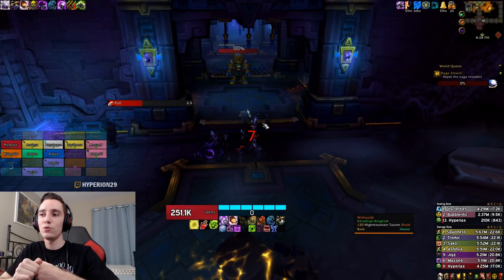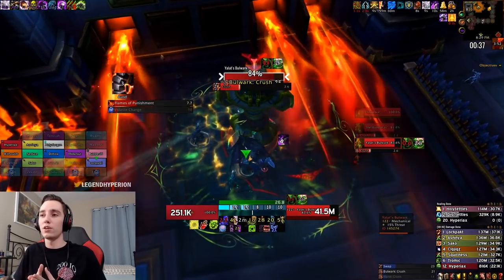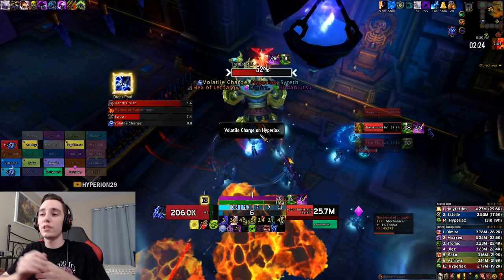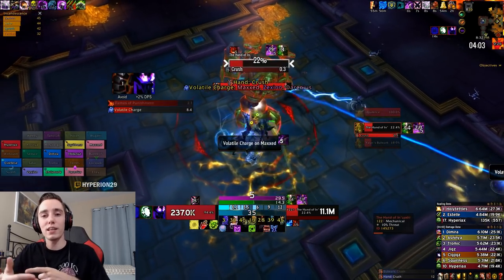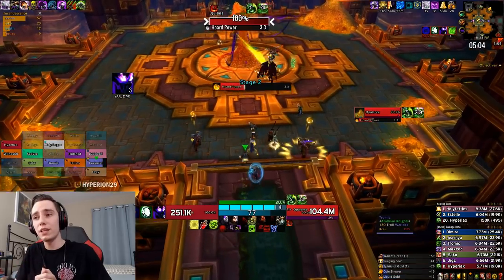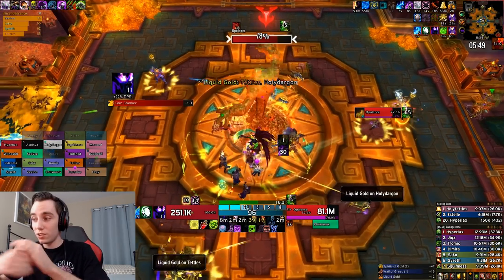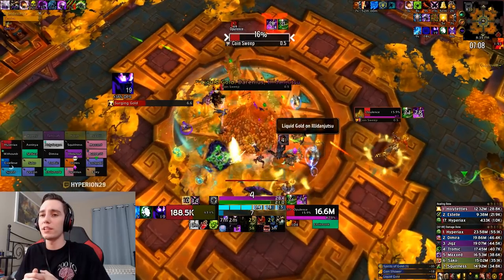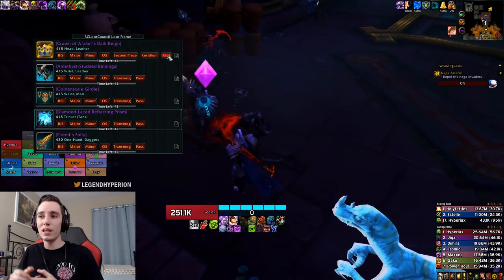DAILY PAD - Opulence R1 Unholy DK Parse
This video was supported by:
Déjà
Brian S.
Patrick W.
Catherenie B.